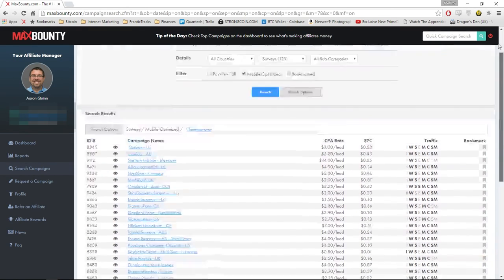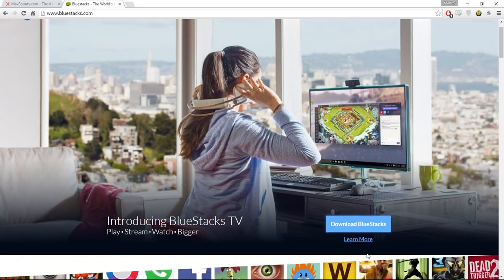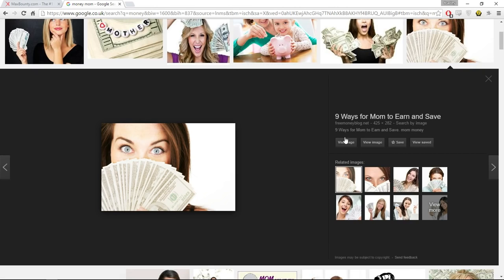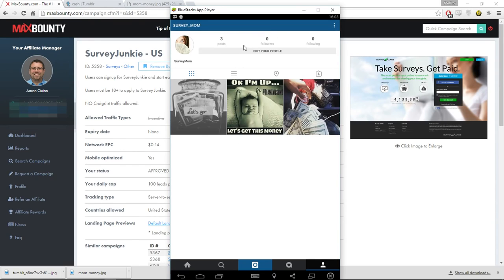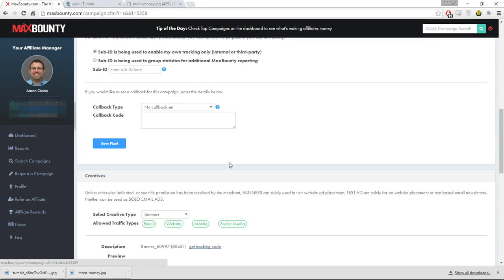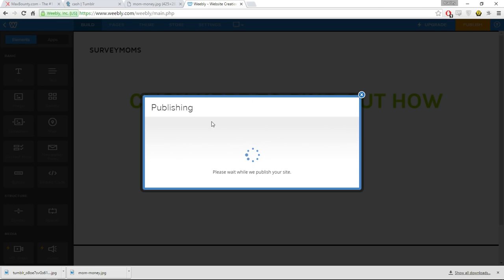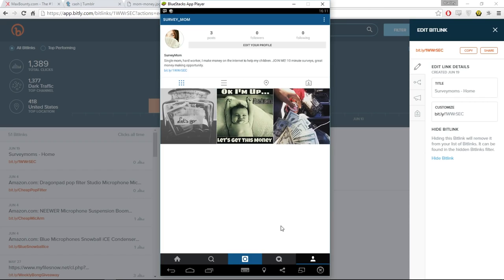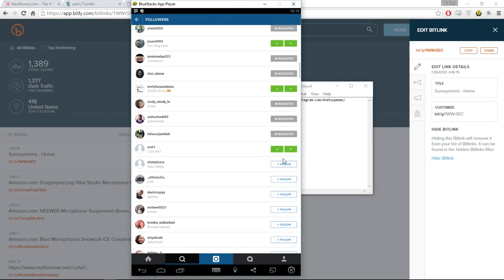LUYỆN NGHE TIẾNG ANH - CHỦ ĐỀ : CÁCH QUẢNG CÁO BẰNG INSTAGRAM - CẤP ĐỘ : TB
luyện nghe tiếng anh, luyen nghe, tieng anh, kiem tien, instagram, quảng cáo, quang cao tieng anh, kiem tien instagram